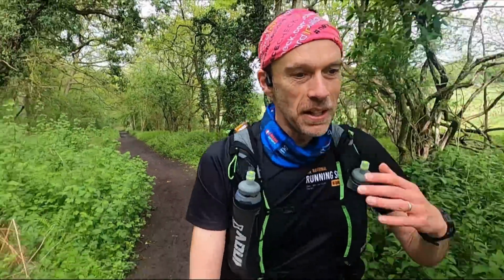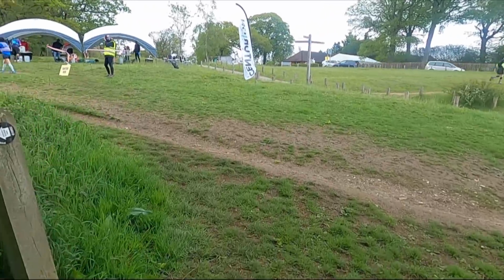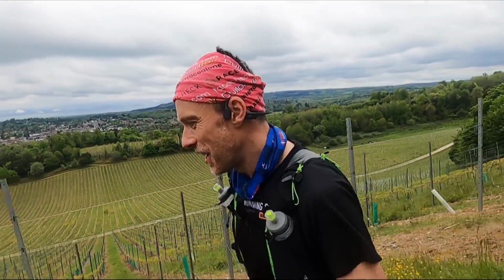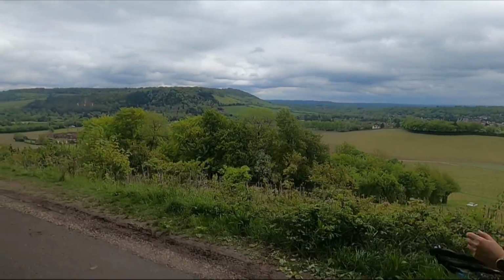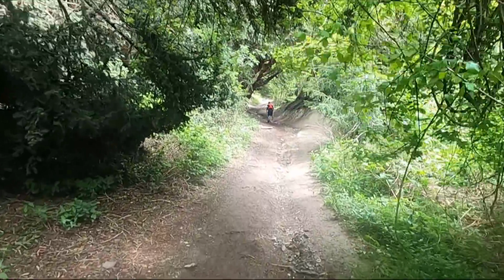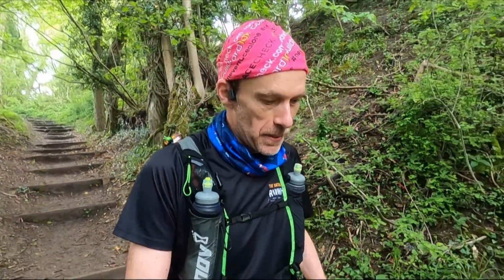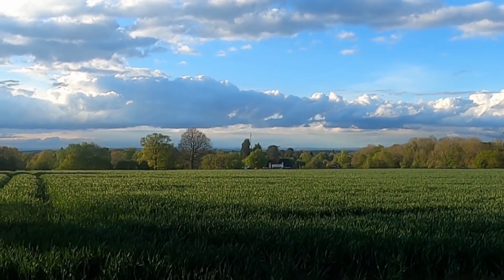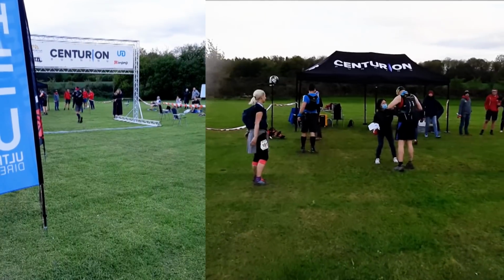NORTH DOWNS WAY 50 | THE STRUGGLE IS REAL | MY FIRST 50 MILE ULTRA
On 22nd May 2021 I took part in my first 50 MILE ULTRA RACE, the Centurion Running North Downs Way 50. With 1,700+ metres (5,600 feet) of elevation gain across the fantastic North Downs of Surrey and Kent, it turned out to be a battle like no other.

Hope you enjoyed this video of the 2021, North Downs Way 50 Mile Ultramaraton.

MY RUNNING GEAR AND NUTRITION

• Road Shoes - Brooks Adrenaline GTS 20
• Road Shoes - Asics Gel Kayano 27
• Road Shoes - New Balance FuelCell Prism
• Trail Shoes - Salamon Speedcross 4
• Garmin Forerunner 235
• Heart Rate Monitor Chest Strap
• AfterShokz Aeropex
• AfterShokz OpenMove
• AfterShokz Trekz Titanium Headphones
• Aonijie Running Backpack
• Soft Running Water Bottles
• Running Headlamp

BEST CAMERA GEAR FOR MAKING RUNNING VIDEOS

• GoPro Hero 8 Black
• Joby GorillaPod 325 Tripod
• GoPro Carrying Case

BEST CAMERA GEAR FOR YOUTUBE VLOGS

• Canon EOS M50
• Rode VideoMicro
• Video Lighting
• Joby GorillaPod 1K Kit